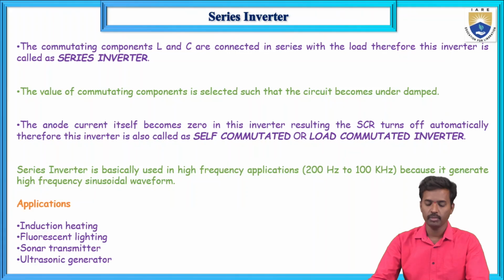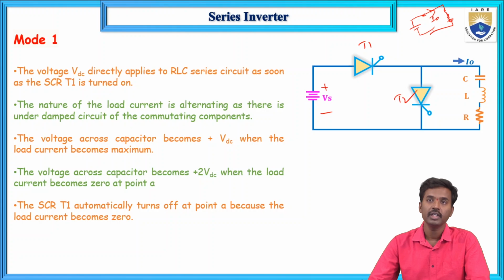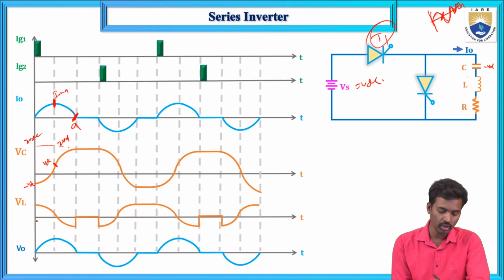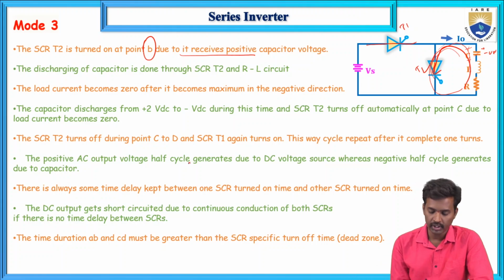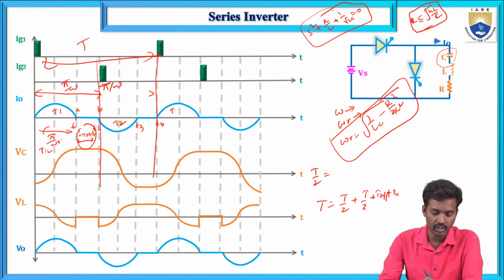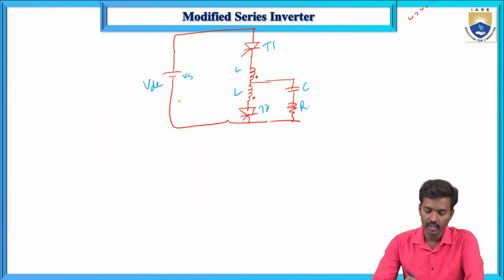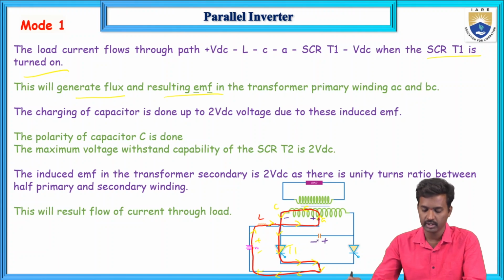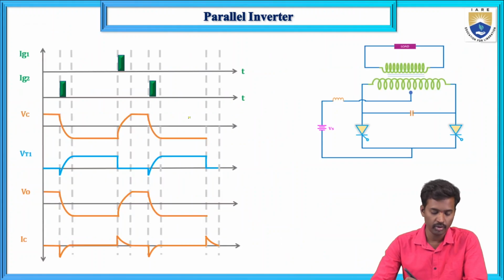Series Inverter and Parallel Inverter by Dr. A Naresh Kumar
Series Inverter and Parallel Inverter by Dr. A Naresh Kumar | IARE

Telangana, India.